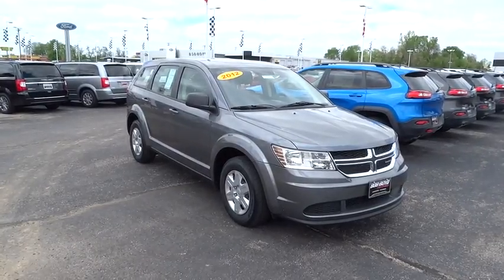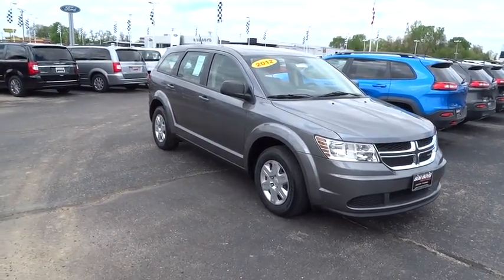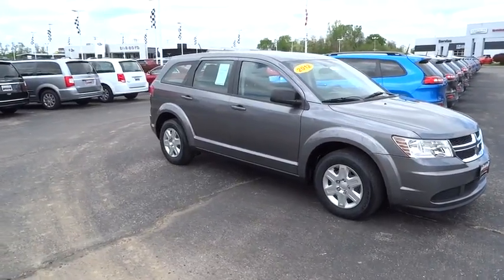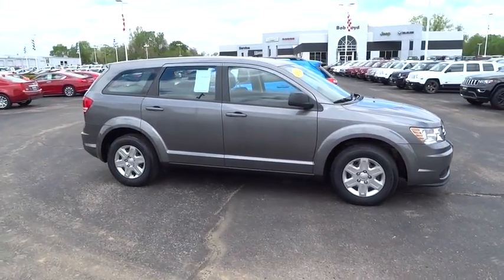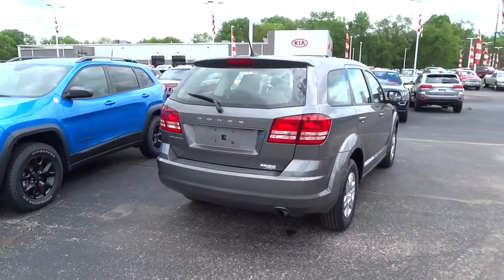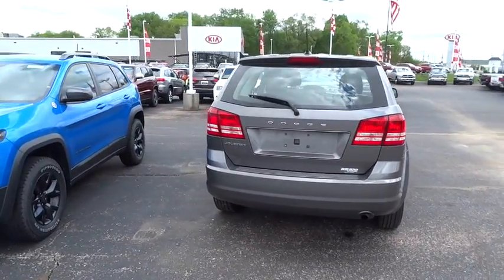2012 Dodge Journey Columbus, Lancaster, Central Ohio, Newark, Athens, OH C27485A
2012 Dodge Journey
2012 Dodge Journey FWD 4dr SE - Stock#: C27485A - VIN#: 3C4PDCAB5CT198621

2840 N. Columbus St.

2012 Dodge Journey SE In Storm Gray Pearlcoat. Gasoline! Extended Cab! How comforting is the low-mileage of this superb 2012 Dodge Journey? This is a great one-owner Journey and it's ready for you to take home today. No sordid history on this one-owner creampuff. Proudly Serving: Dublin, Columbus, Westerville, Chillicothe, Dayton, Zenia, Springfield, Wilmington, Beavercreek, Marysville, Cincinnati, Cleveland, Lancaster, West Jefferson, Grove City, and all of greater Ohio.